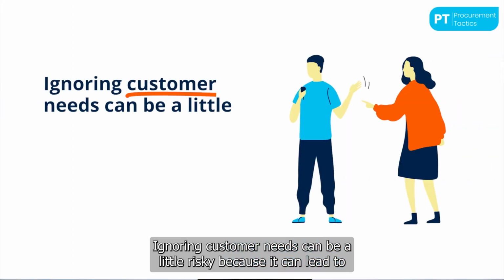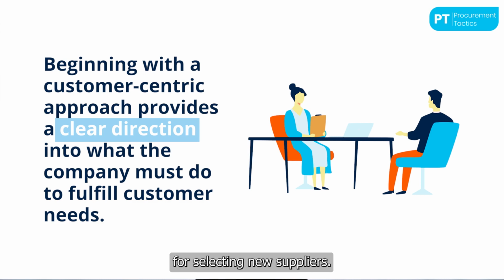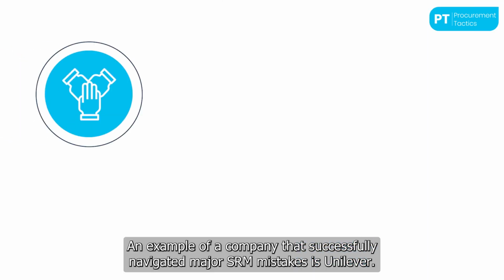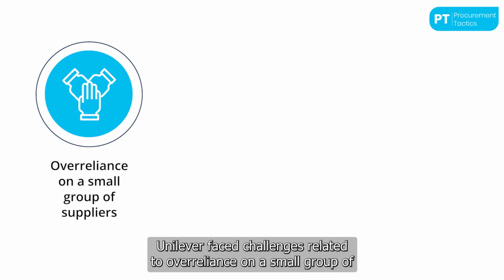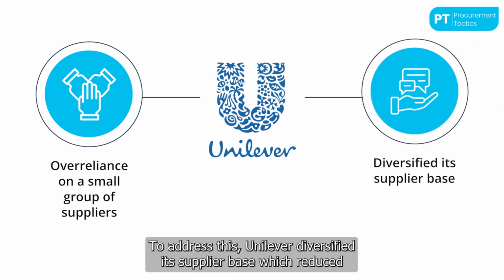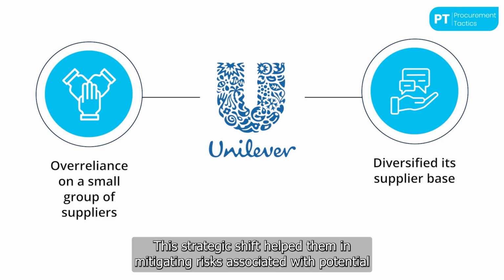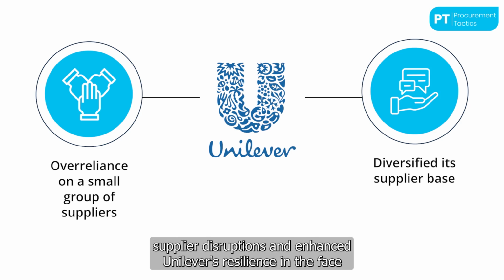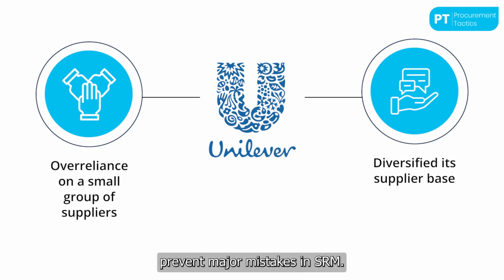4 Major SRM Mistakes You Should Avoid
In this lesson, we dive into the biggest mistakes you should avoid in your Supplier Relationship Management (SRM) program. 🙅‍♀️ Don’t let poor supplier segmentation, ignoring customer needs, focusing solely on cost, or overlooking investment suppliers hold you back! 🎯

💼 Learn how to:
1️⃣ Segment suppliers effectively.
2️⃣ Balance customer-centric and supplier-focused strategies.
3️⃣ Move beyond cost-cutting to value creation.

📚 This lesson is part of the Supplier Relationship Management Course.